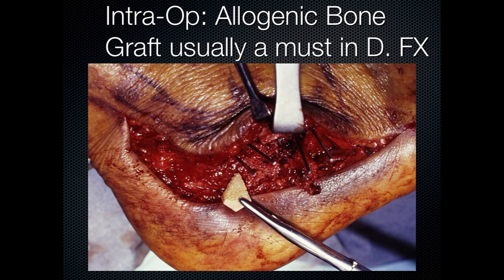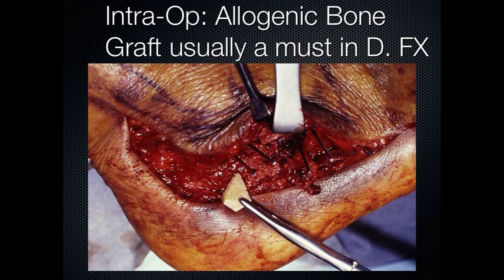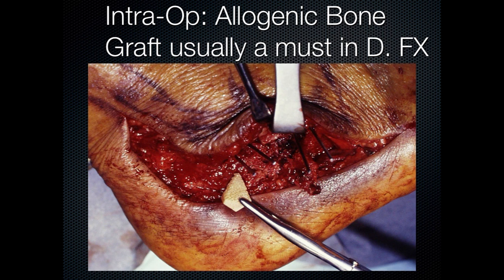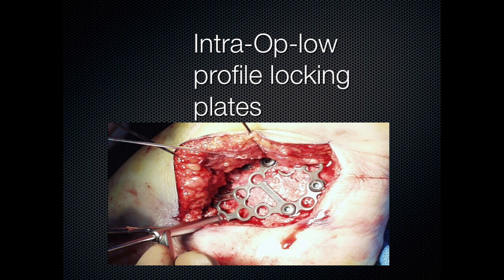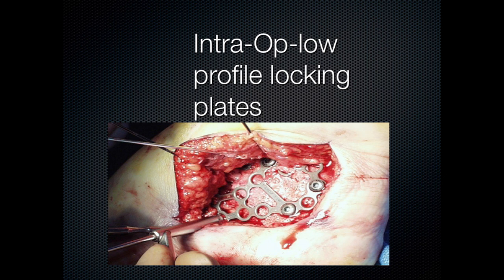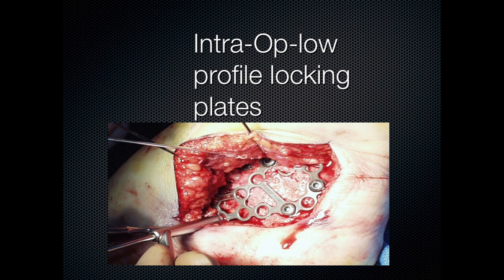PRESENT Podiatry - Triple Arthrodesis When and How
Click Link Below to View this Full LECTURE for CME Credit
Stanley Kalish, DPM discusses the importance of Triple Arthrodesis, it’s indications, and common fixation modalities for this procedure. Dr Kalish also presents anatomic considerations when performing this type of surgery, as well as provides valuable insight into technique and case specific hardware selection. He closes with case presentations highlighting the concepts discussed in the lecture.

To See More Lectures Like This One Live, Attend One of Our Conferences